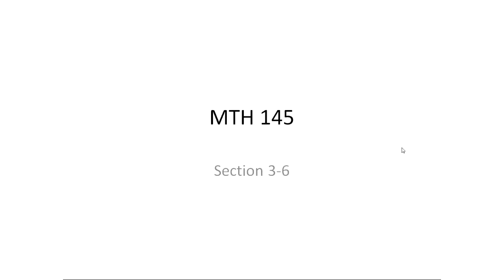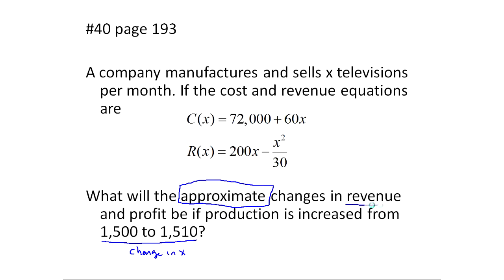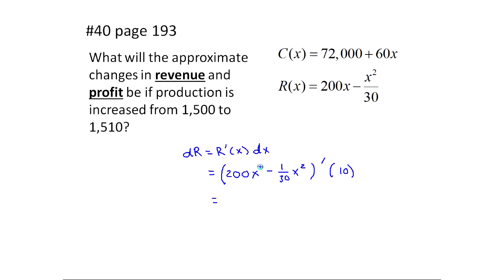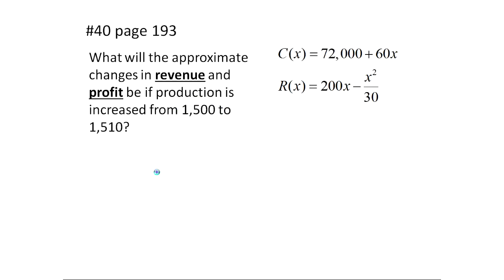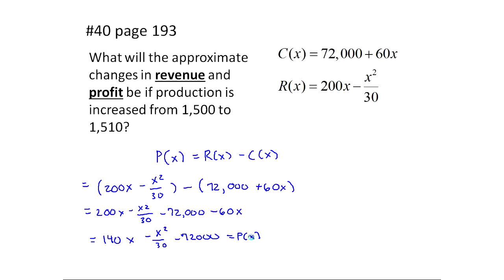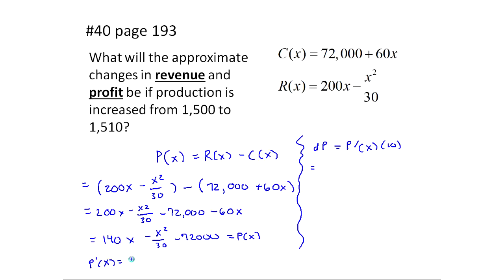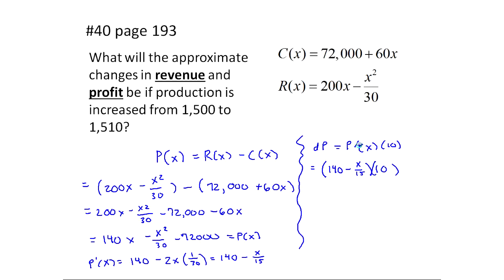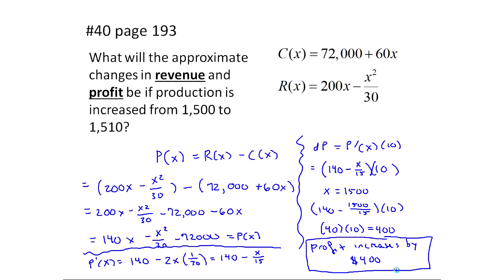Using Differentials to Solve Problems in Business Calculus (MTH 145 Section 3-6 )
This video covers the application of differentials to a business application.